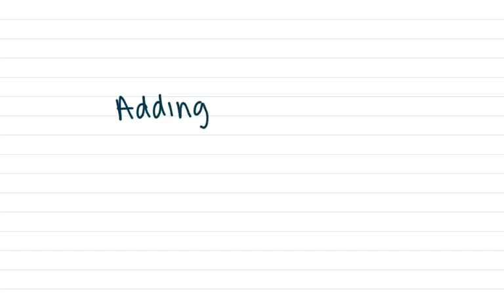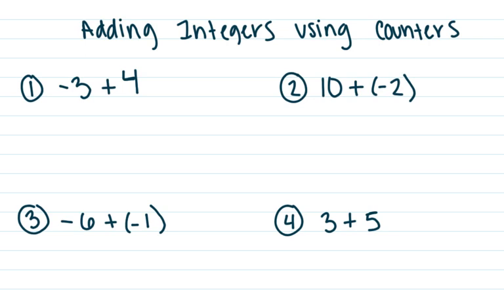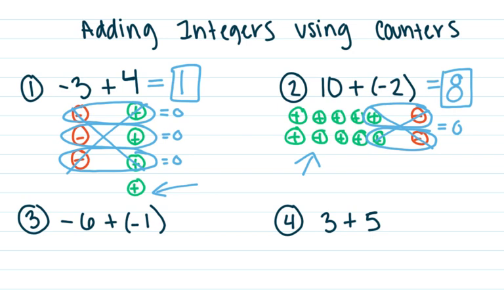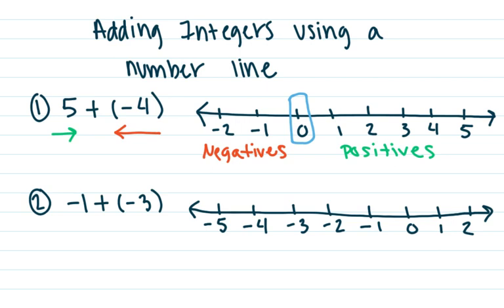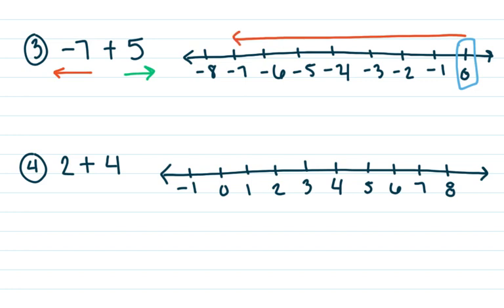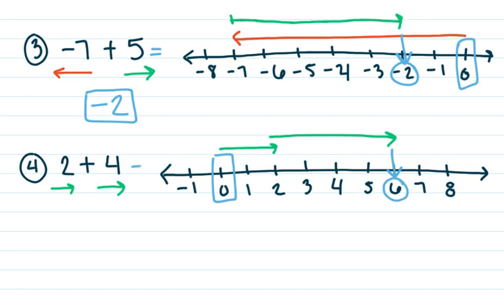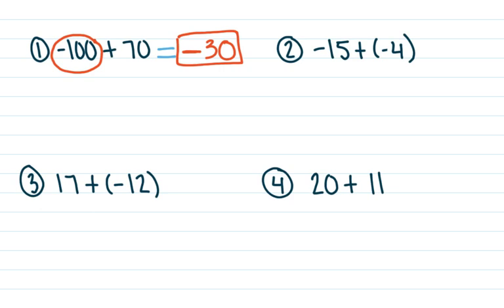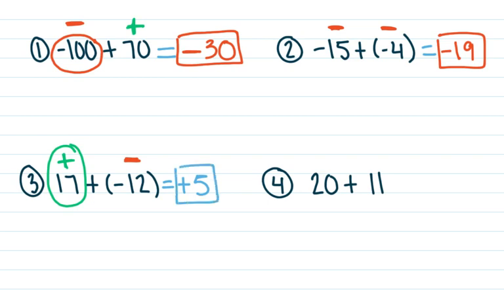Adding Integers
Ch.3 Lesson 1 (McGraw Hill)
In this video, you will learn how to use number lines and models to add negative and positive numbers. We will also discuss how to add integers without models.